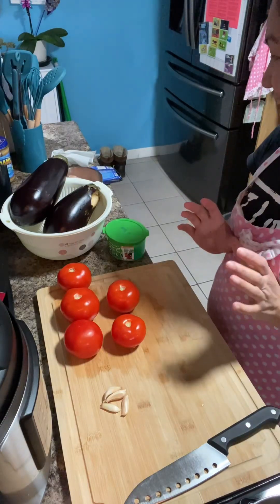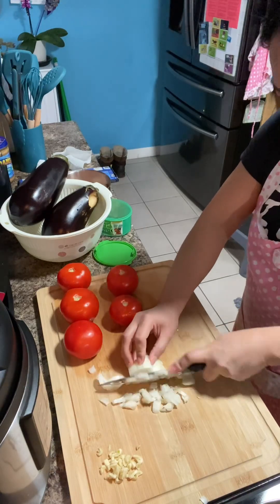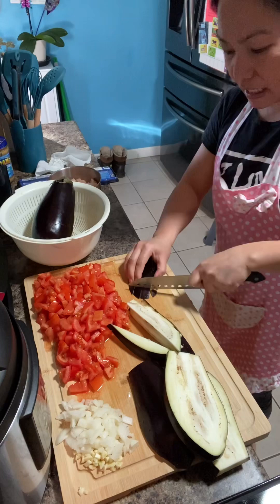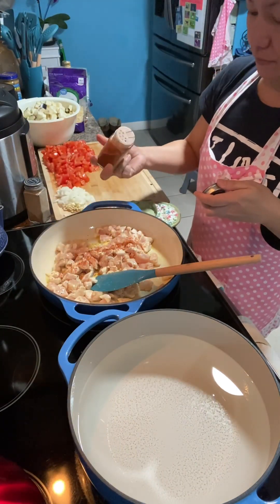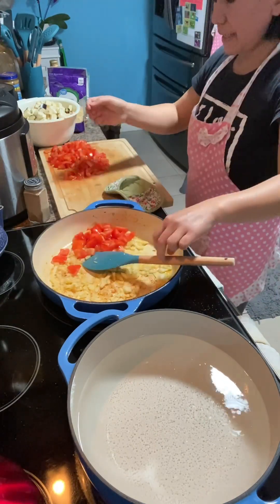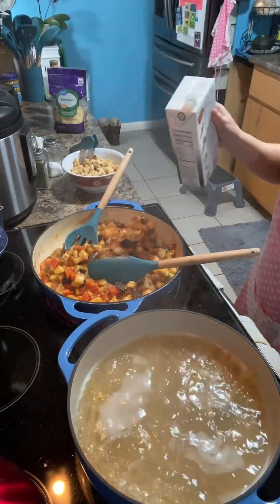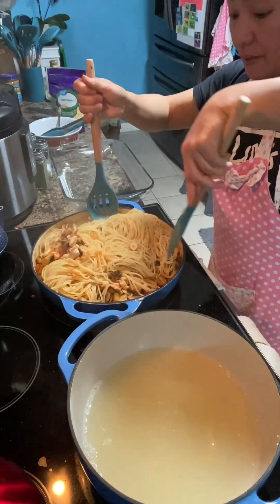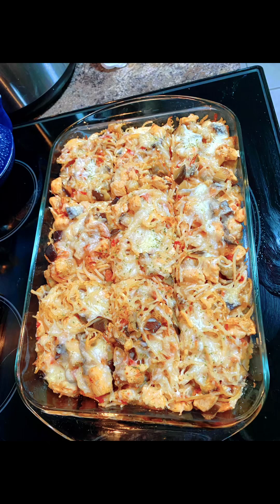Baked Chicken Spaghetti Parmesan 😀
I called it Baked Chicken spaghetti Parmesan which usually consists of : chicken breast, eggplant, tomatoes and spaghetti pasta I put two kind of cheeses which is mozzarella and Parmesan. Parmesan is most dominant title used when it comes to cheese 😀